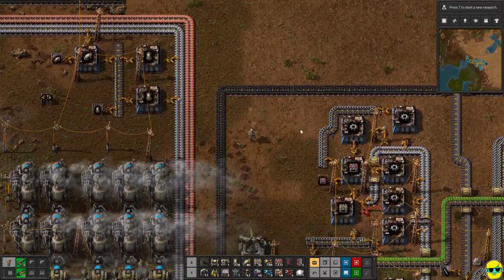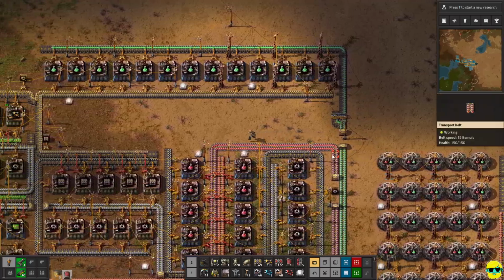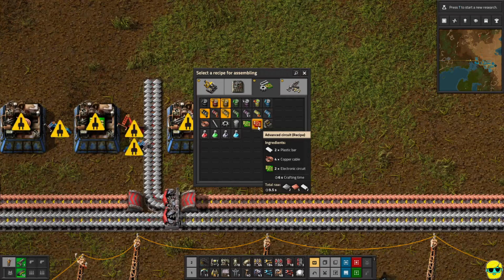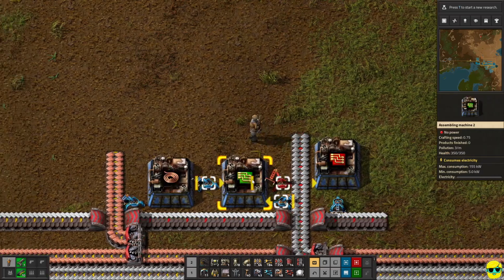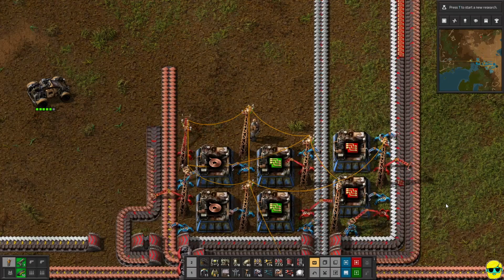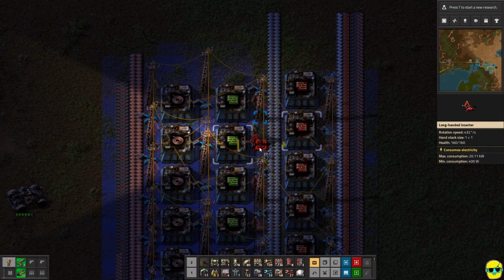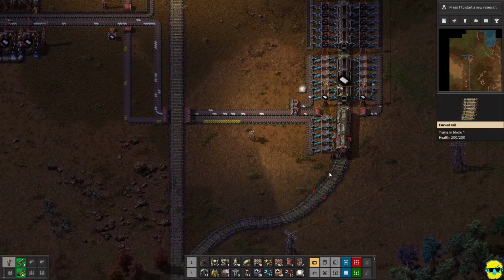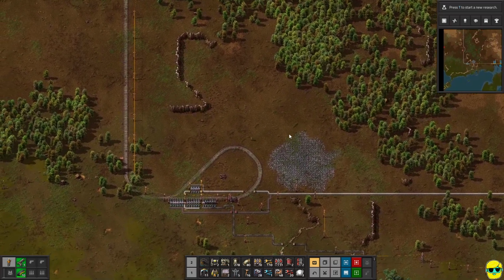Factorio | 2023 Guide for Complete Beginners | Episode 13 | The Blue Science Trifecta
Factorio is an amazing, complex, crafting, building, automation game that I have been playing a ton of as my factory sprawls its spaghetti larger and larger across the map :) I came into Factorio knowing nothing about it and have been so pleased at how friendly the community has been around the game as many players have given me advice on how to improve. In this Complete Beginner's Guide to Factorio, I start a brand new factory so you can play along with me as I explain the very basics of the game, drawing on my own experience and the great advice I have received. This guide is non-spoilery, and does not focus on the "best" or "fastest" builds, perfection, or optimization, but rather lays out the fundaments of the UI, the controls, some tips and tricks, and the overall strategy of the game so you can best enjoy it on your own terms. I don't prescribe a singular method, but rather expose the tools and shortcuts in the game so you can make whatever you want in this fantastic sandbox :)

Come learn to play Factorio!